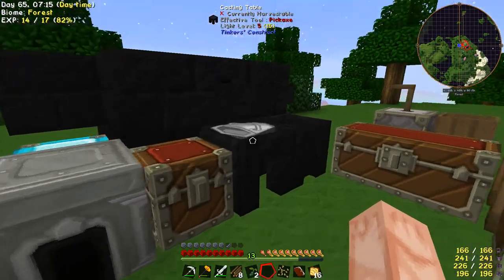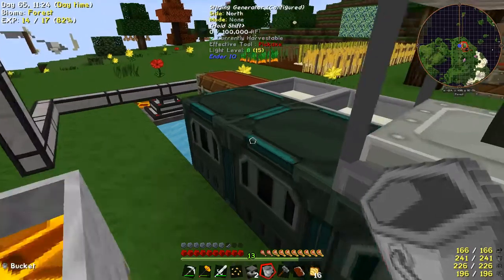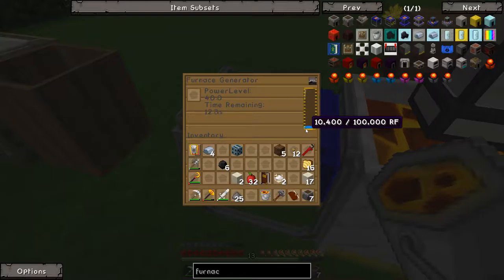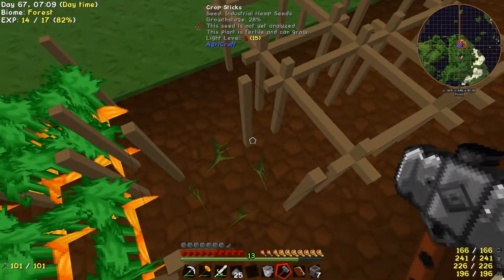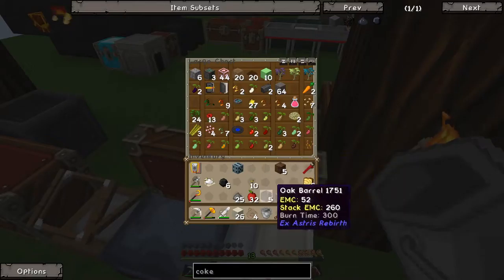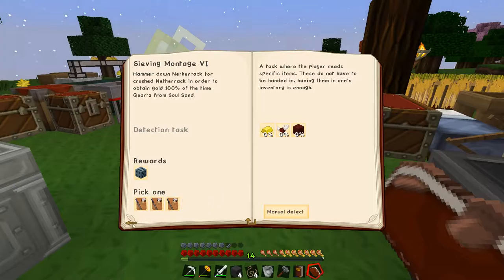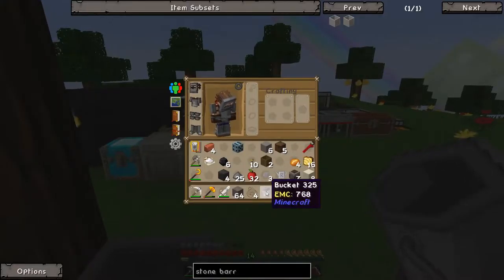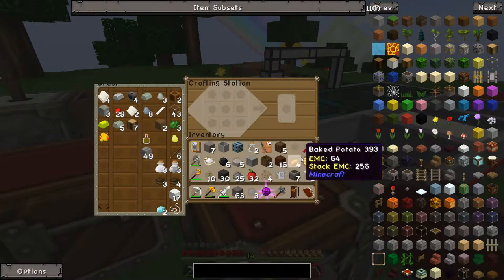Project Ozone 2 Reloaded: Part 9: Coke oven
In this episode of Project Ozone 2 I work towards a coke oven.

Project Ozone 2: Reloaded is a hardcore questbook series. It offers 500+ quests to complete in a skyblock style playthrough.